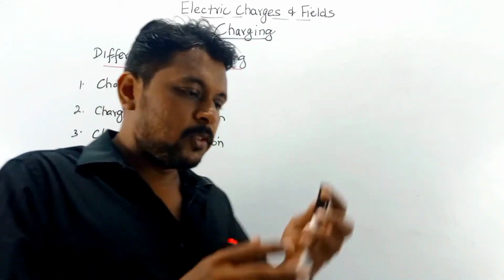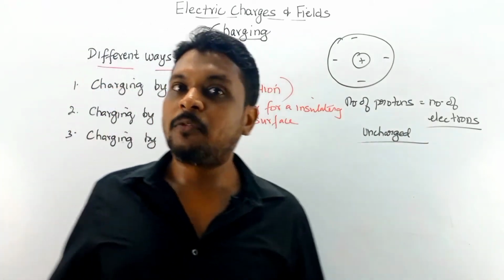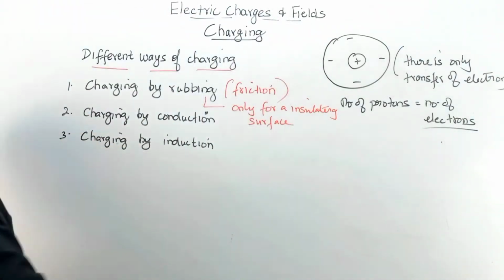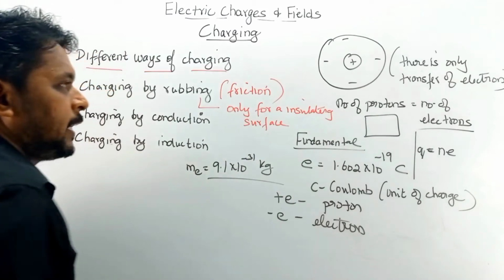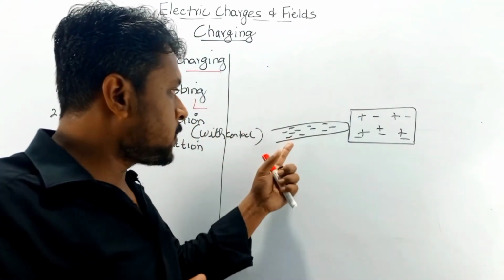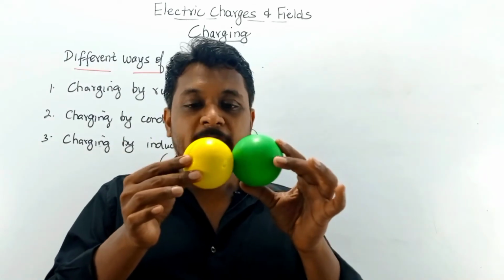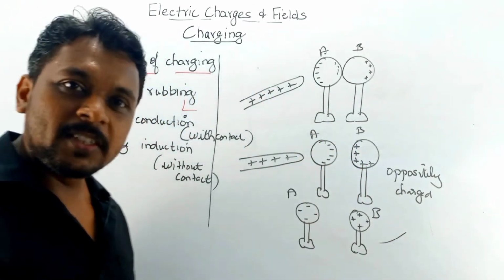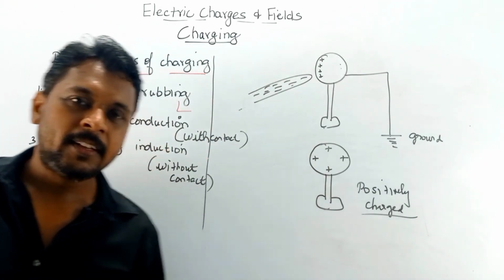Electric Charges and Fields/Charging and Different ways of Charging/Physics/NEET/JEE/NCERT/English